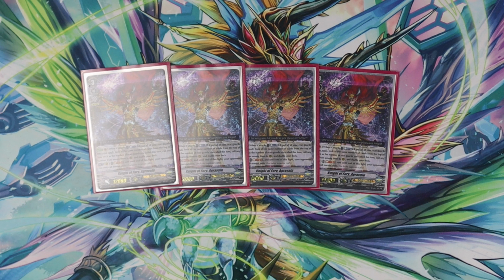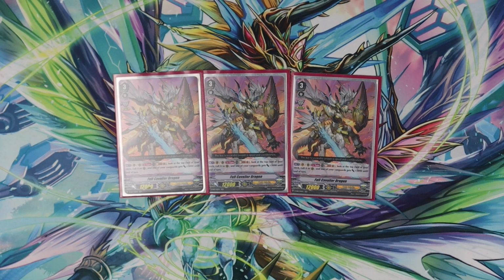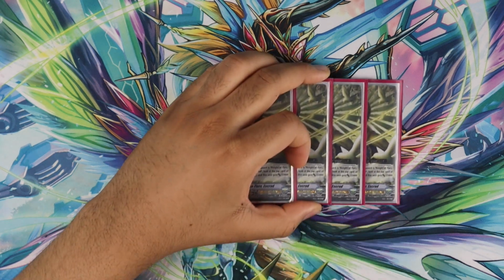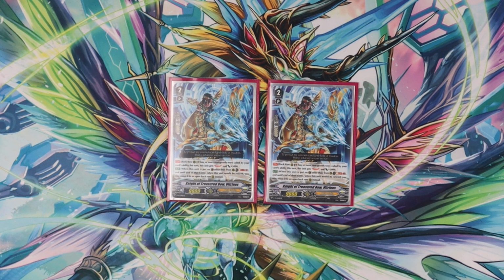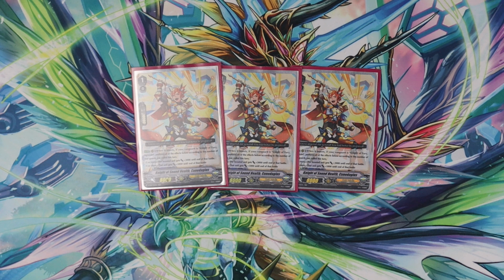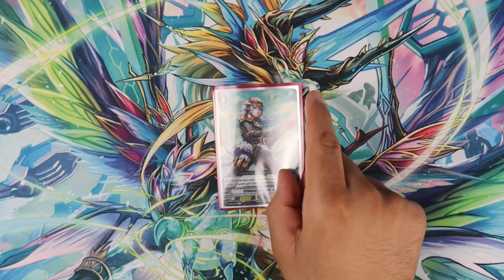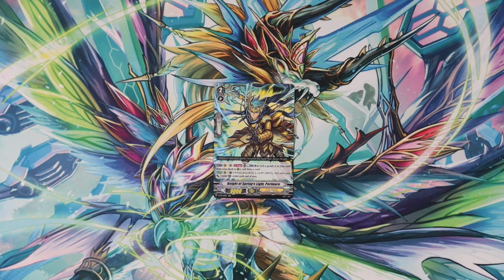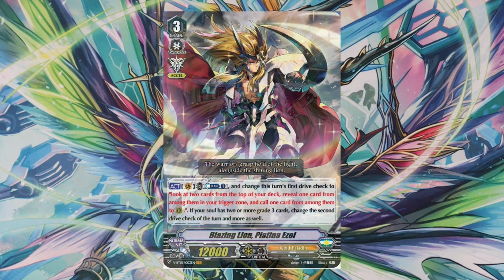Knight Of Fury, Agrarian Deck Profile (One Year Later) March 2023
Knight Of Fury, Agrarian is the first deck profile created on this channel. After playing this deck consistently for three years and playing different variations this will be most up to date, deck profile on Agravain for the April 2023 Meta.

At the time I recorded this video the Prime Vanguard's Channel birthday has passed and I wanted to say thank you for all of the continuous support.

Support your local cardshops. Most card shops are small business, it's very important that we show our support to the all of our vendors in the TCG community.